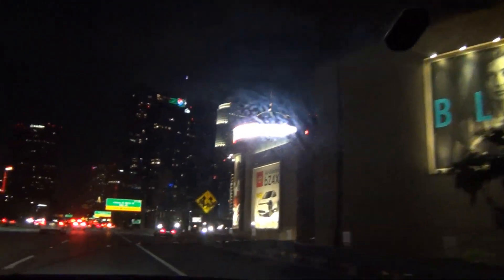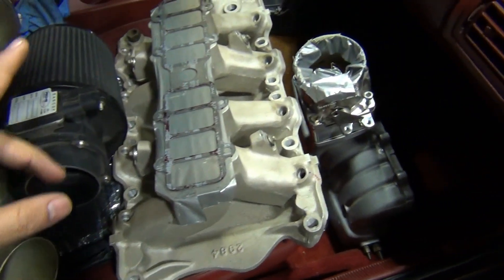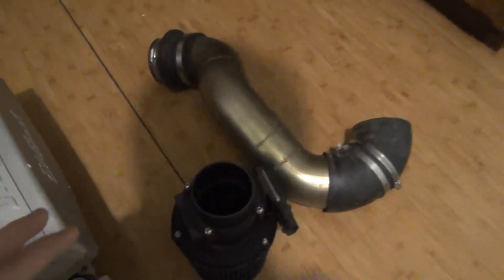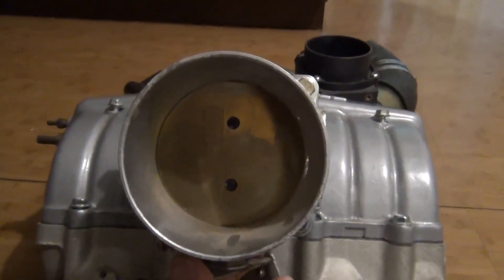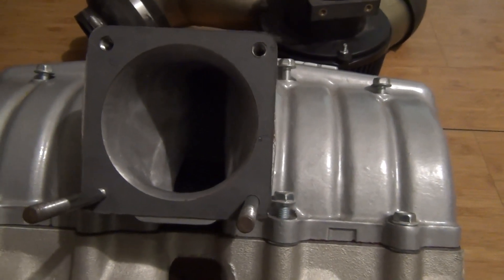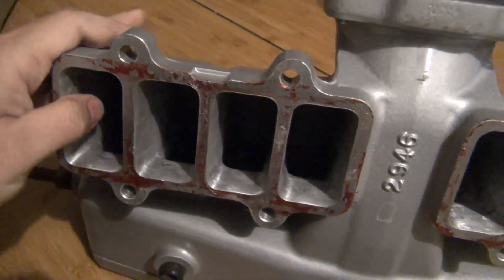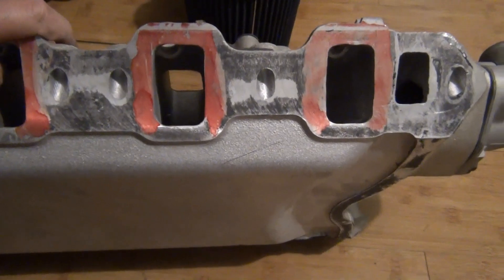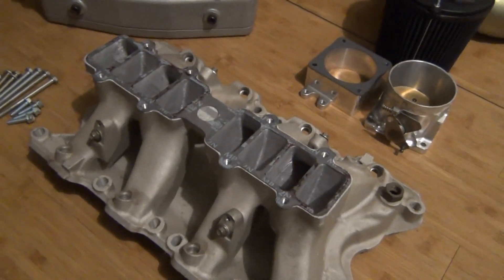Notchback Mustang Gets a Sick 351W Manifold for X-mas!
Got my self a nice Intake!